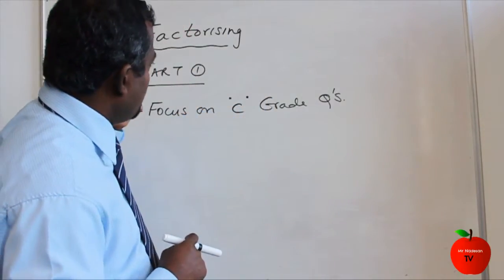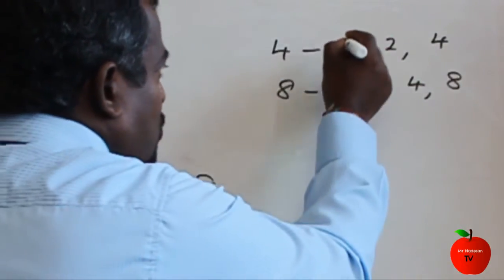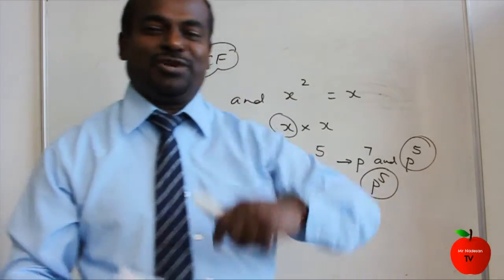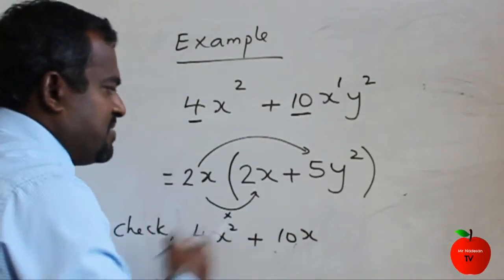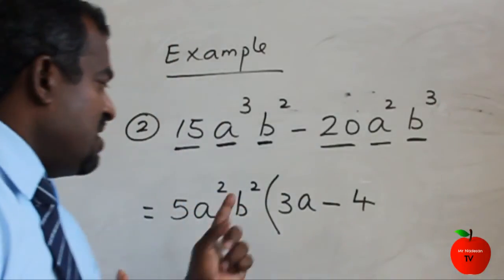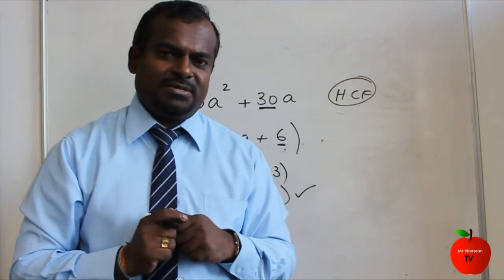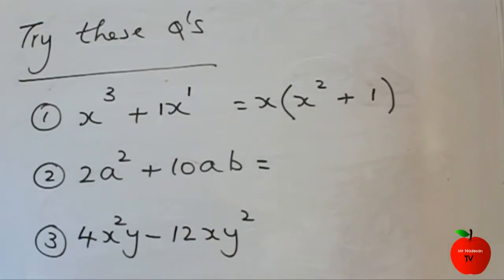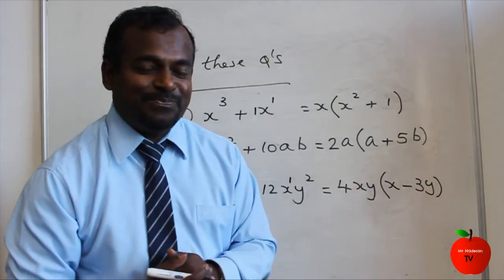7. MrNadesanTV - GCSE Maths - Algebra - Factorising PART 1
In this video, Mr Nadesan will be teaching you the basics of Factorising - produced by Inam Islam

"quotation of excerpts in a review or criticism for purposes of illustration or comment; quotation of short passages in a scholarly or technical work, for illustration or clarification of the author's observations; use in a parody of some of the content of the work parodied; summary of an address or article, with brief quotations, in a news report; reproduction by a library of a portion of a work to replace part of a damaged copy; reproduction by a teacher or student of a small part of a work to illustrate a lesson; reproduction of a work in legislative or judicial proceedings or reports; incidental and fortuitous reproduction, in a newsreel or broadcast, of a work located in the scene of an event being reported."